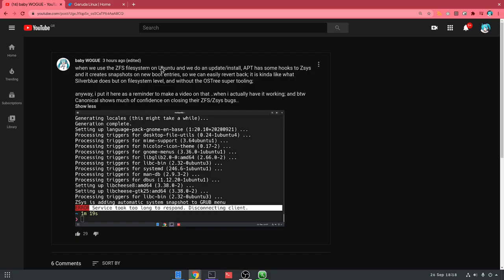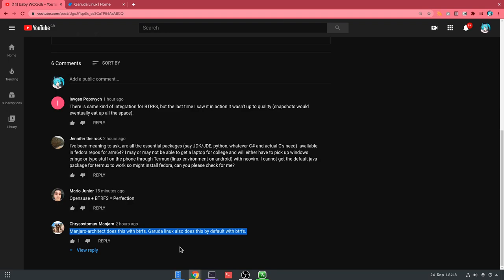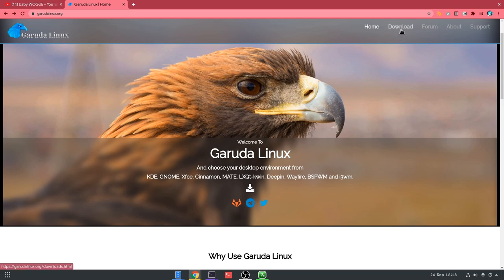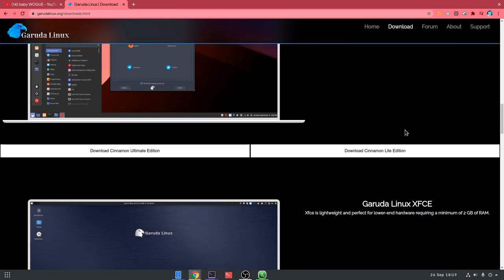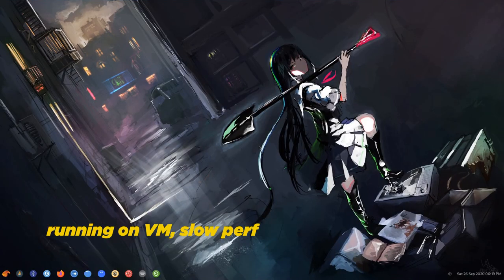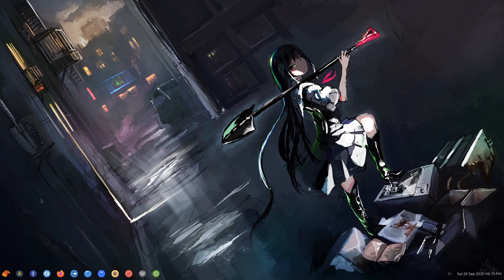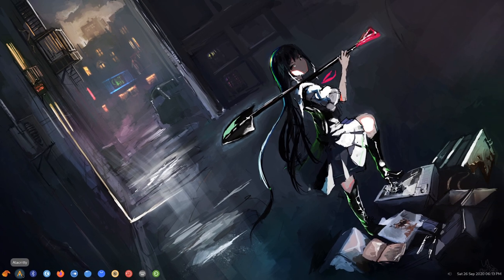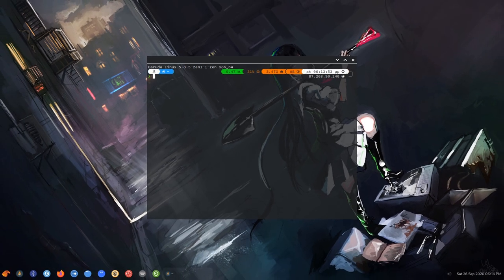Craziest Distro-Default Terminal ..EVER!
a quick look on Garuda Linux (with the Wayfire desktop implementation), that is based on ArchLinux and comes with a weird Alacritty Terminal and Shell prompt combo configuration!